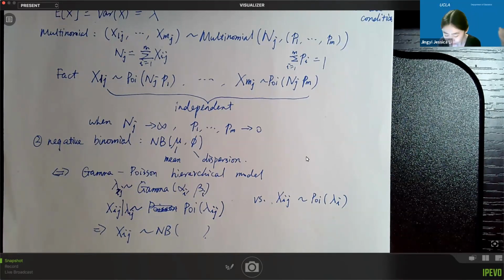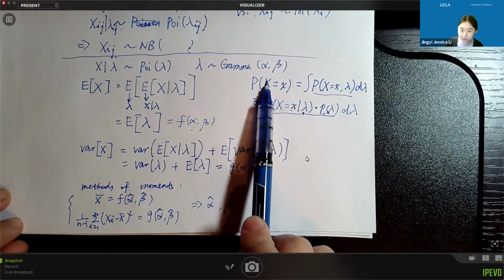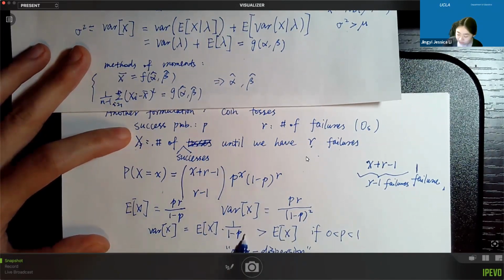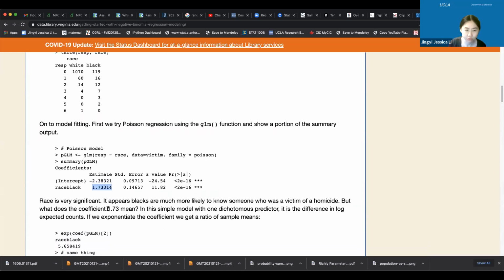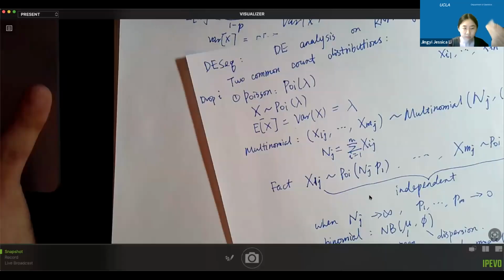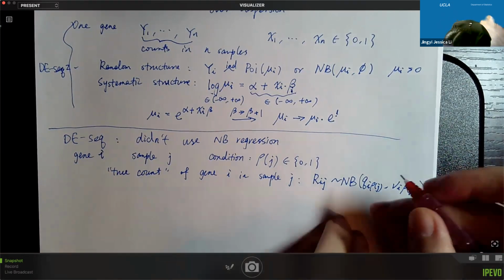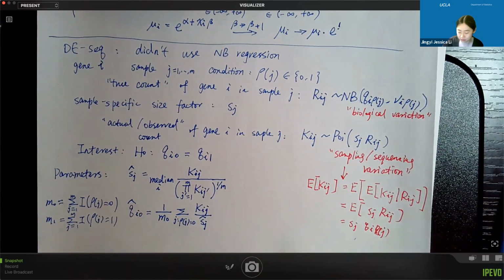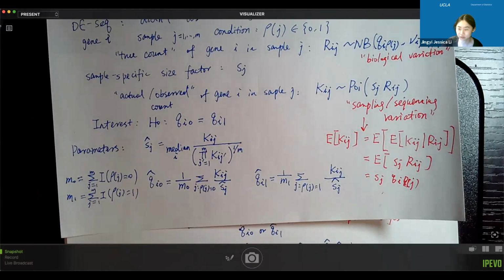STATS M254 - Statistical Methods in Computational Biology - Lecture 6 (Negative binomial; DESeq)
1. Two derivations for the negative binomial distribution: (1) Gamma-Poisson hierarchical model; (2) # of successes before reaching the r-th failure, with a success probability of p
2. Poisson regression and negative-binomial regression
3. Rootograms for evaluating the goodness-of-fit of a distribution to count data
4. Random and systematic structures of Poisson regression and negative-binomial regression
5. DESeq: model and parameter estimation; paper